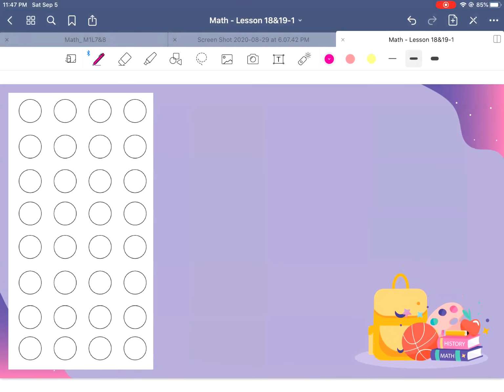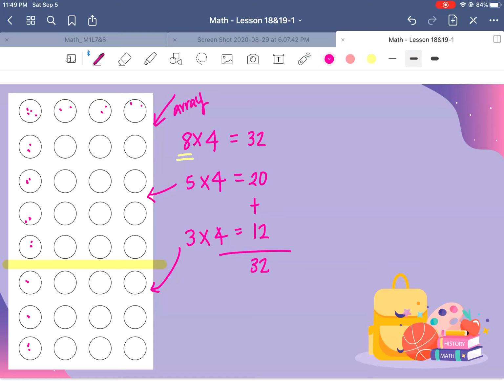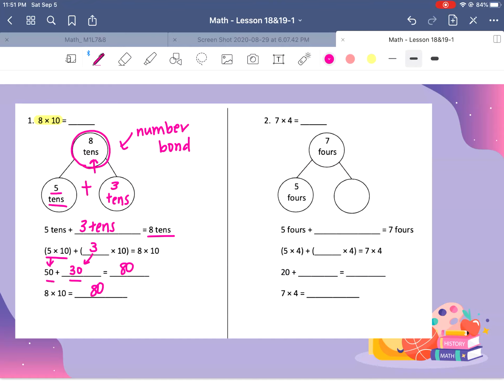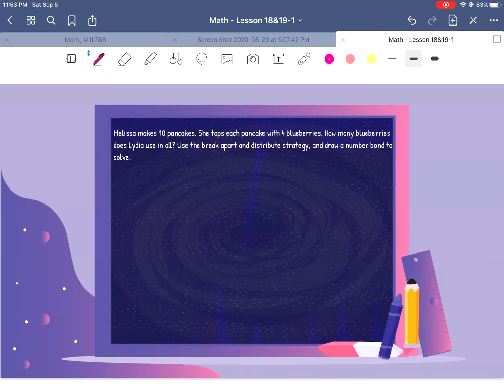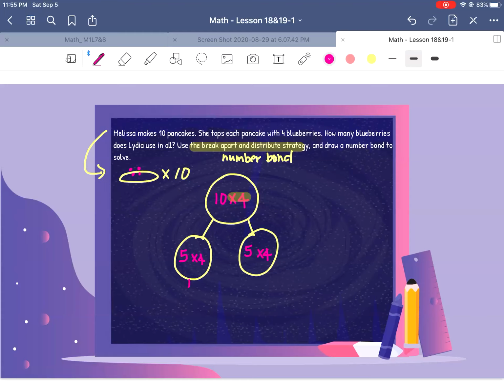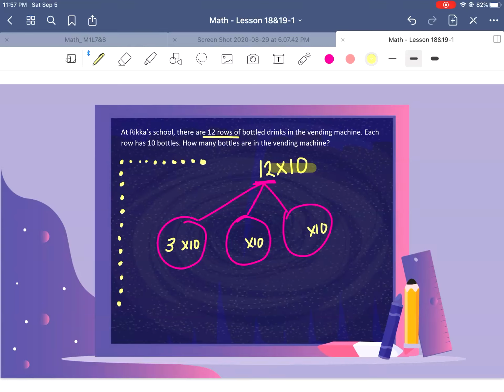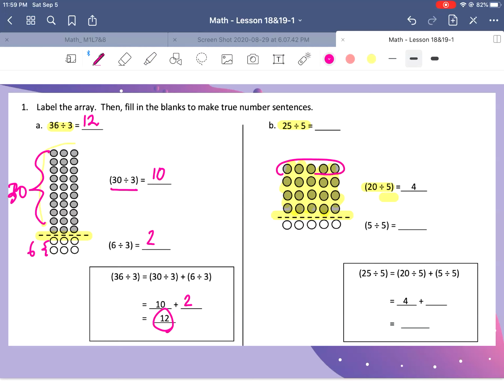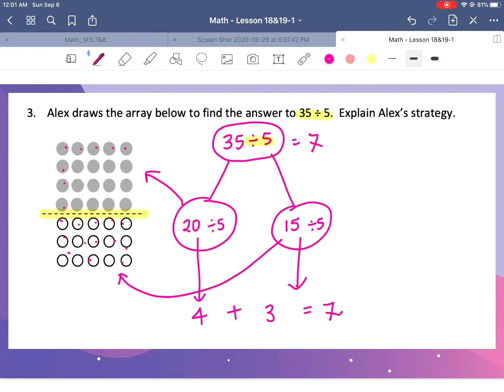Math - L18&19: Multiplication and Division with Number Bonds